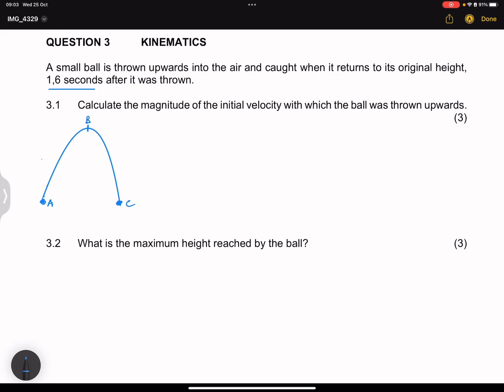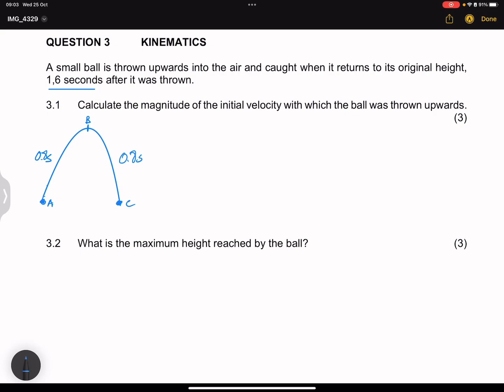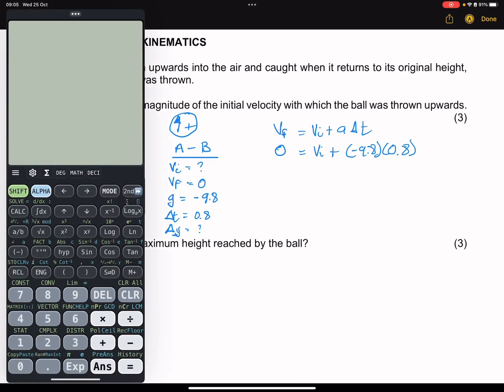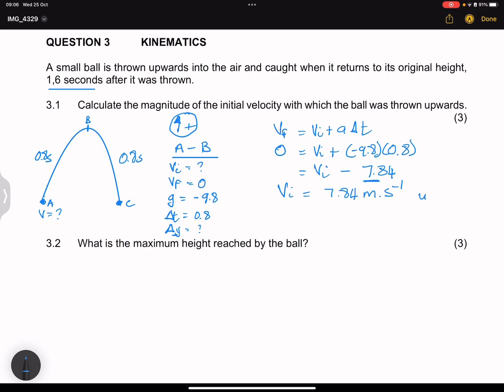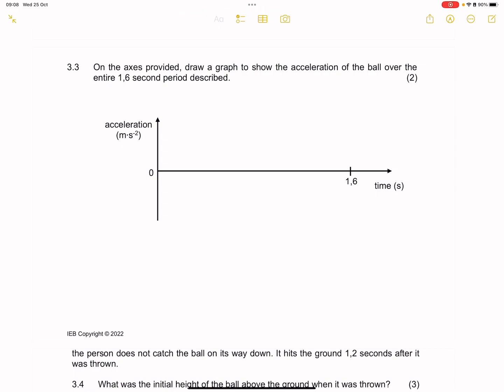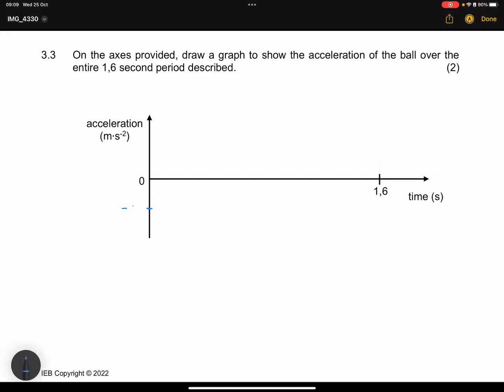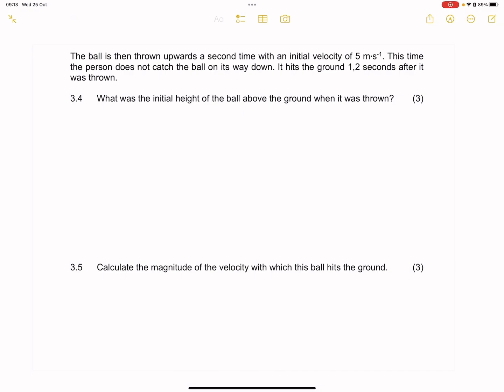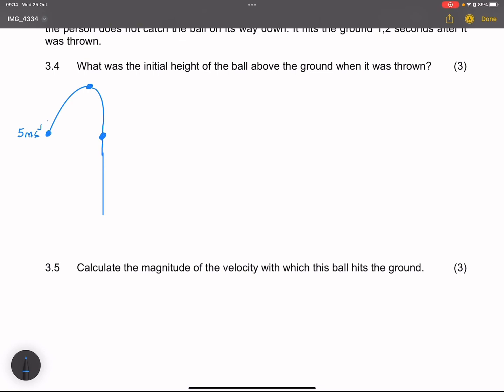IEB- Vertical Projectile Motion | November 2022 | Mlungisi Nkosi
IEB Past exam Question on Vertical Projectile Motion